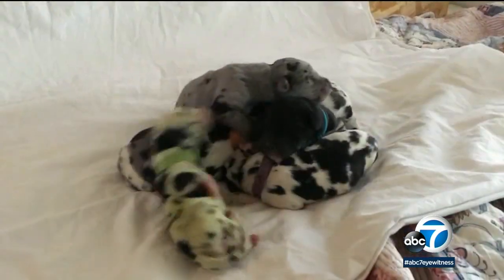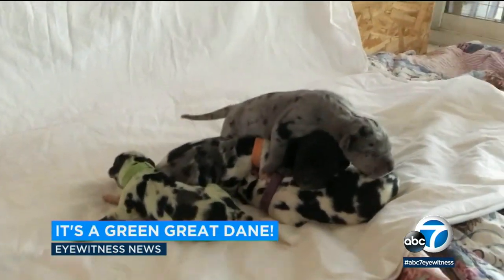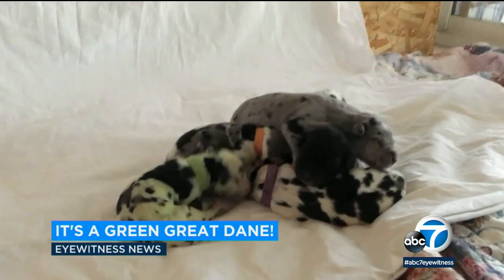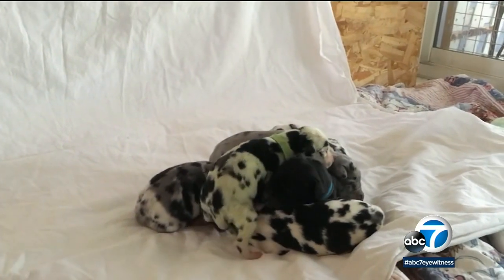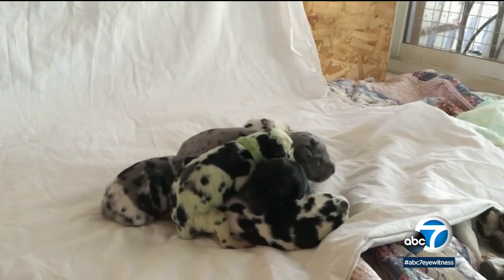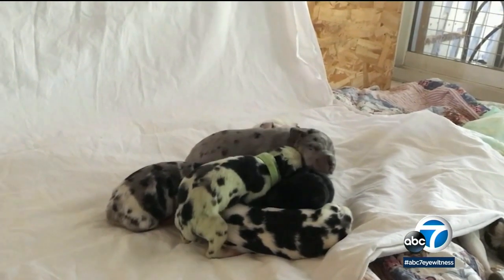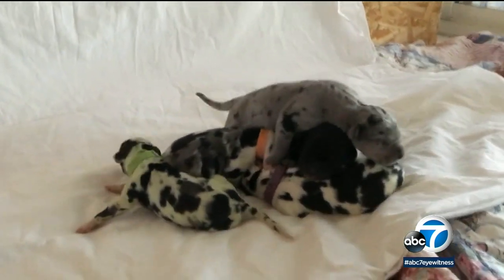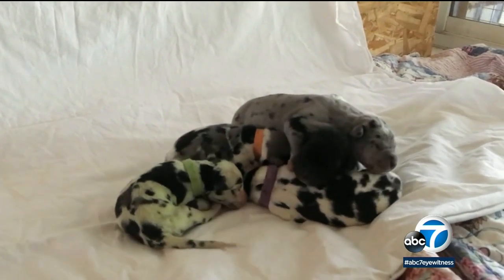Colorado dog owner helps Great Dane birth rare green puppy | ABC7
This Great Dane puppy was born. GREEN!